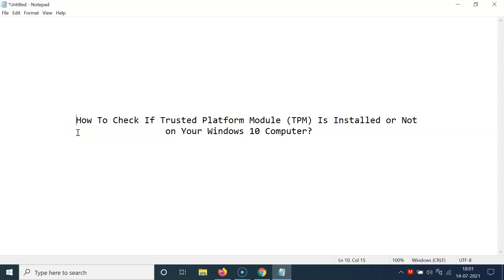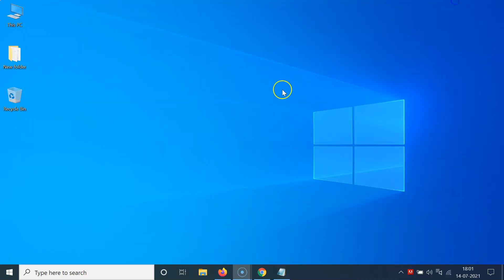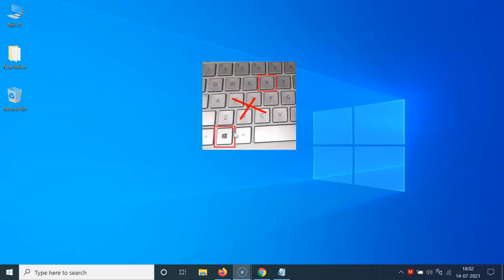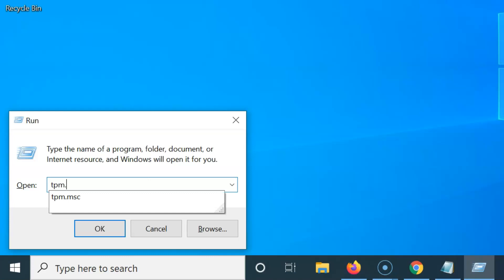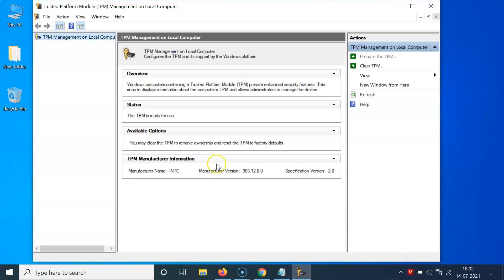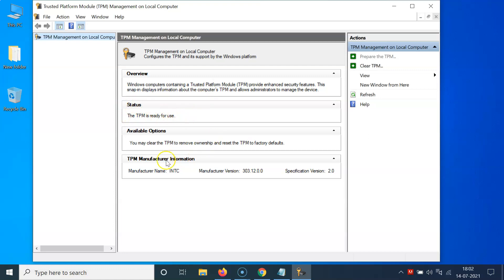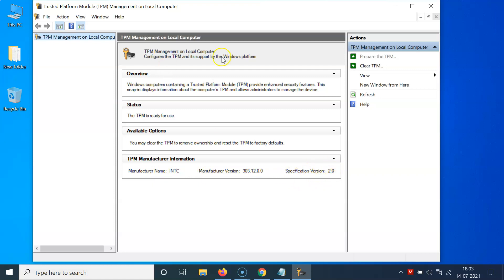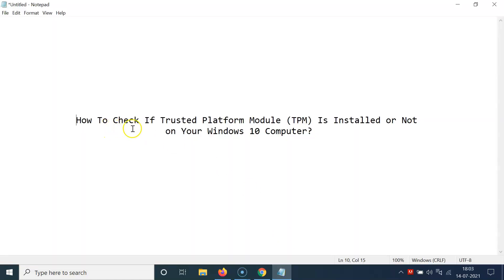How To Check If Trusted Platform Module (TPM) Is Installed or Not on Your Windows 10 Computer?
In this Video, I will show you 'How To Check If Trusted Platform Module (TPM) Is Installed or Not on Your Windows 10 Computer.'